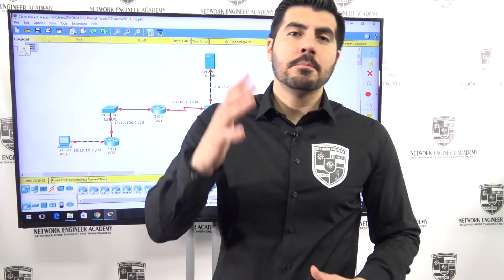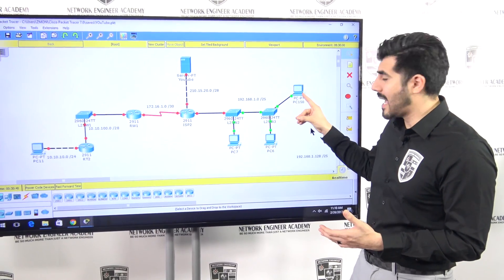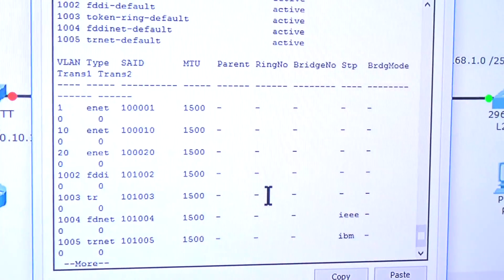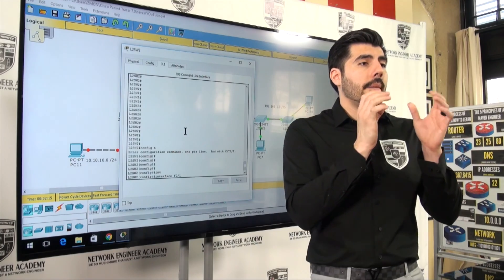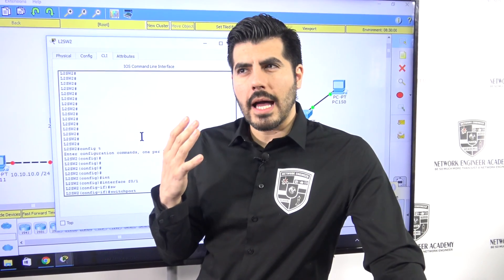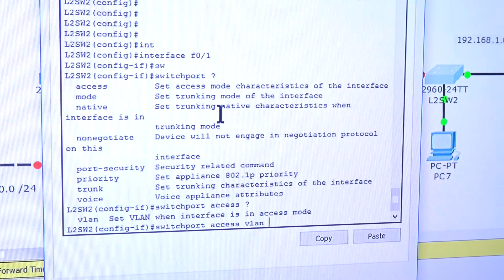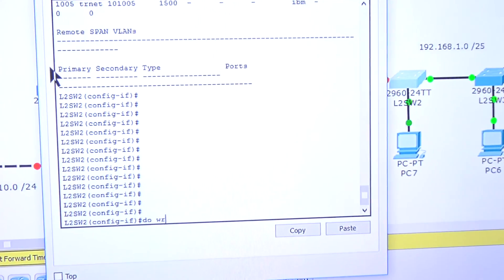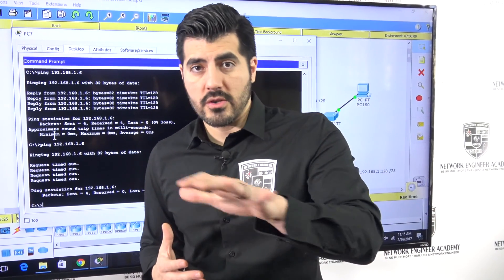Final Configuration of VLANs. Lab OSPF, Routing & More. [Video 4 out of 12]